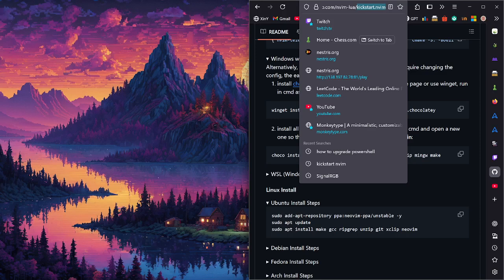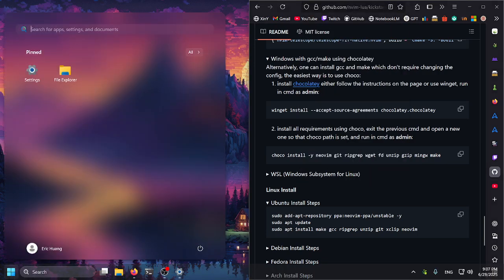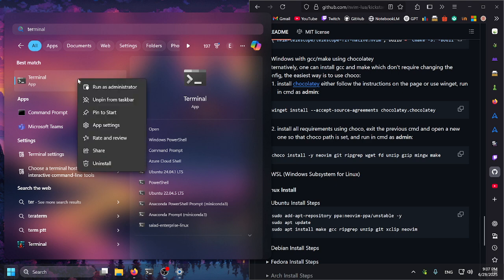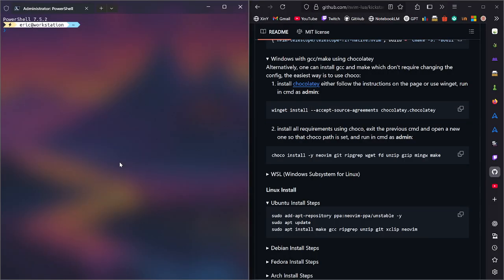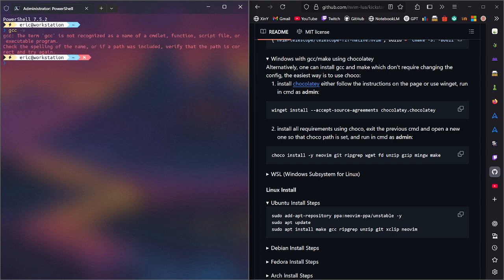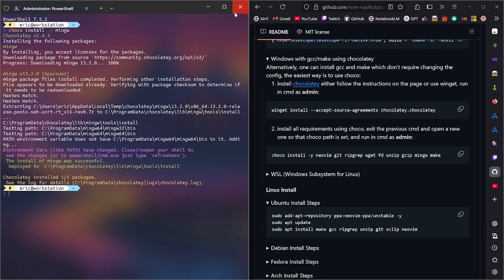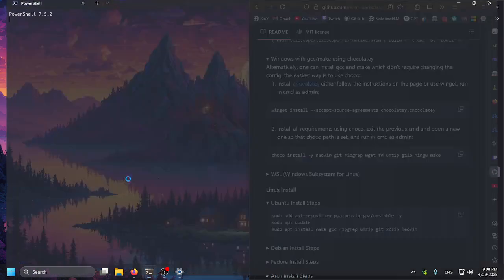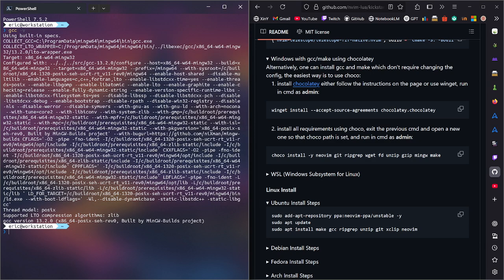Installing GCC/MinGW on windows in just 2 commands (chocolatey)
Wait, you are reading the description!
You get this penguin as your reward 🐧

winget install --accept-source-agreements chocolatey.chocolatey
choco install -y mingw

That's kinda it :3

If the second command doesn't work, uhh blame chocolatey I guess